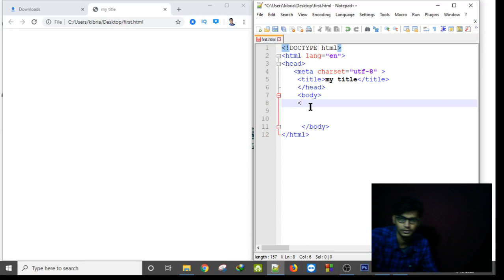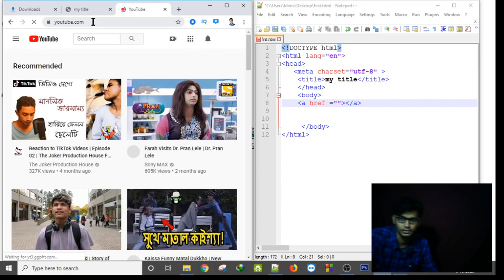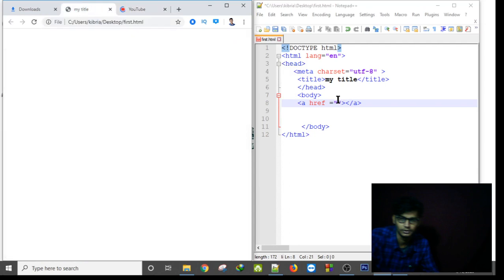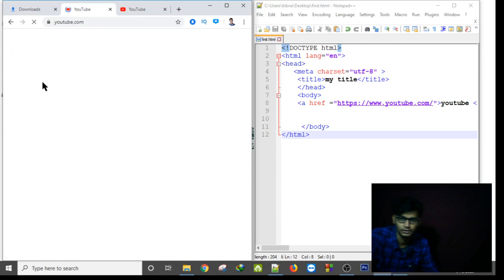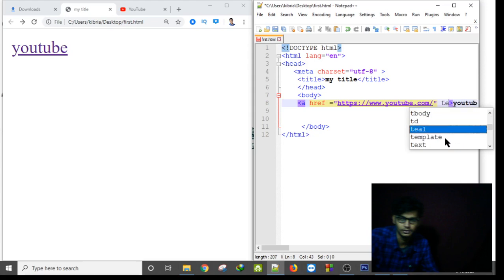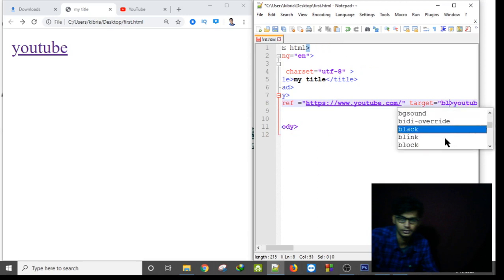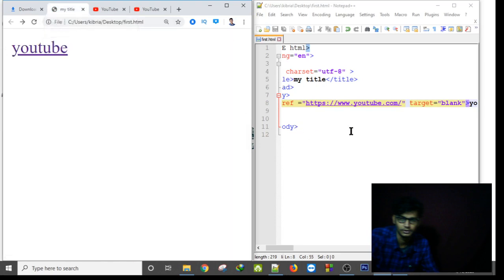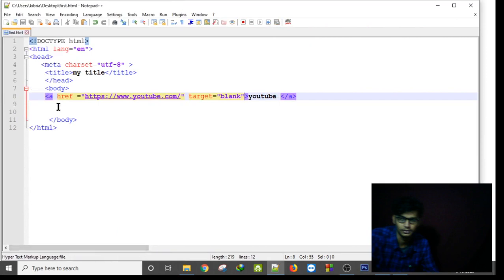How to add hyperlink ?link open on another tab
10minute versity
10minute varsity
tenminute varsity
ten minute versity
python bangla tutorial
python tutorial bangla
ssc ict
matlab bangla tutorial
operating system
computer networking